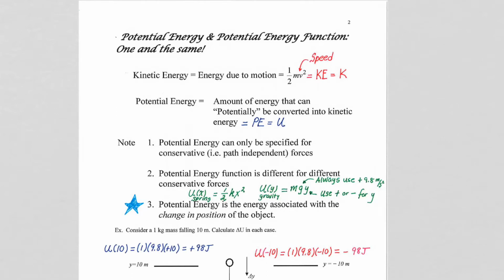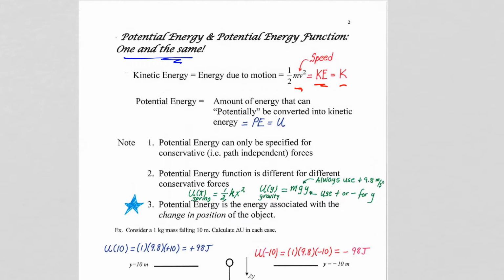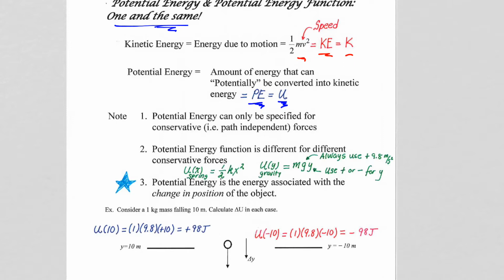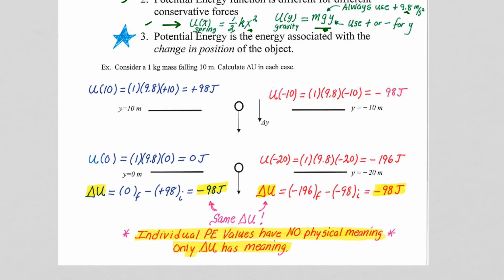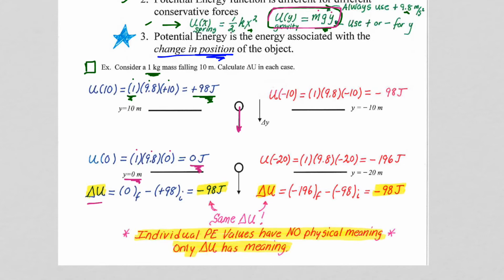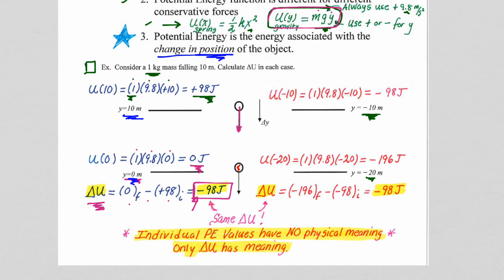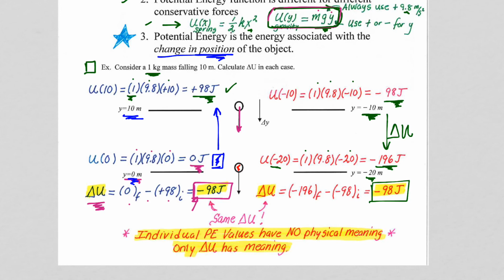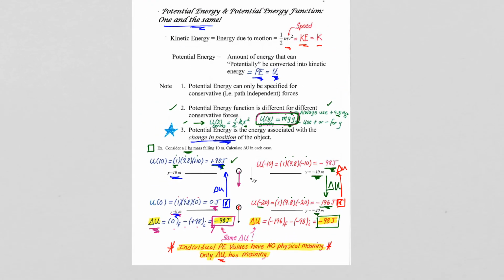Ch8 Cons Energy Guided Notes 2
Potential Energy Functions